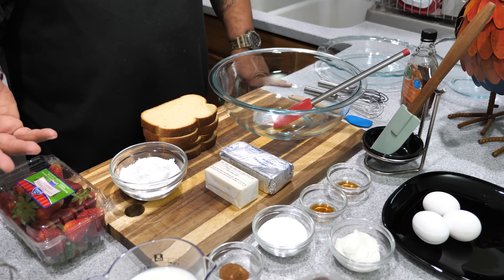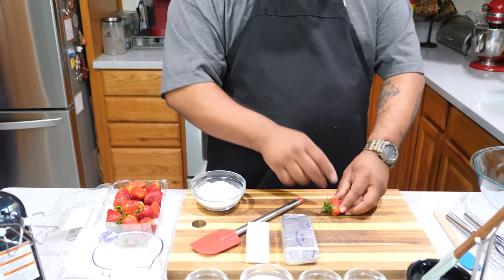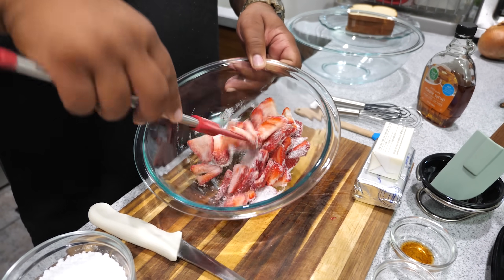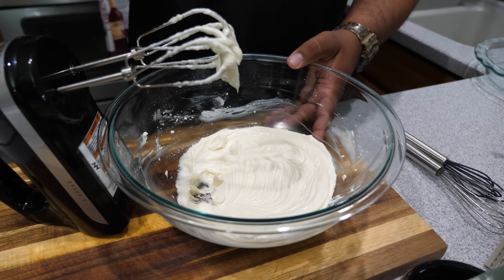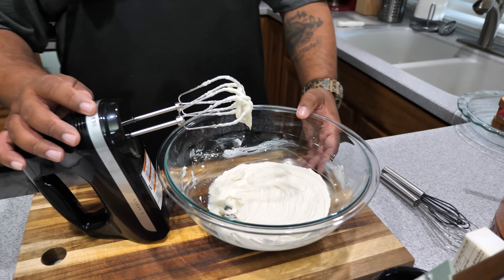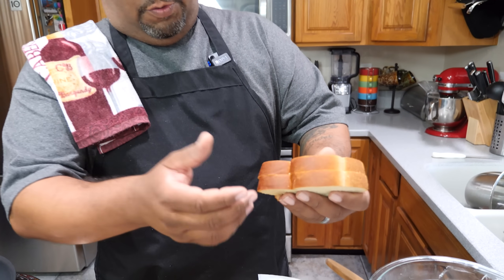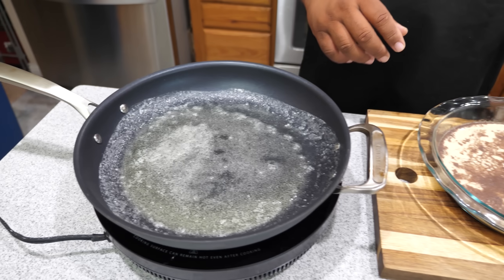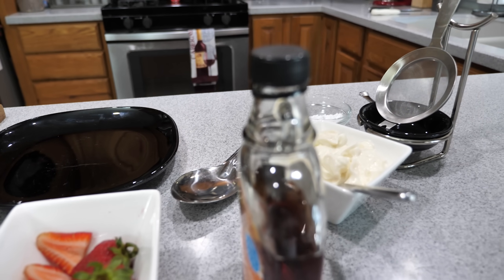Stuffed French Toast Recipe | Brunch Recipes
Stuffed French Toast Recipe | Brunch Recipes - Strawberry Stuffed French Toast at it's finest! This thick vanilla and cinnamon french toast is stuffed with sweet cream cheese filling and sugar-coated strawberries make for a quick and easy breakfast or brunch idea. This will surely be a family favorite for all ages. Enjoy!

Stuffed French Toast Ingredients
Thick slices of Brioche, Challah or French Bread (cut loaf slices works best)
8 oz Cream Cheese (1 pkg) softened
1/4 cup Sour Cream
3/4 cup Powdered Sugar plus more for topping
2 tsp Vanilla Extract, divided
1 cup Strawberries, Fresh or Frozen, sliced super thin
1/4 cup Granulated Sugar
3 large Eggs
1 1/2 cup Milk
1 tsp Ground Cinnamon
maple syrup for topping, optional

5198 Arlington Ave
Box 363